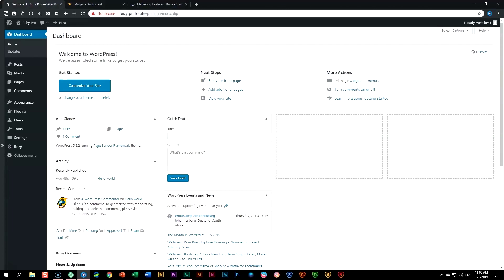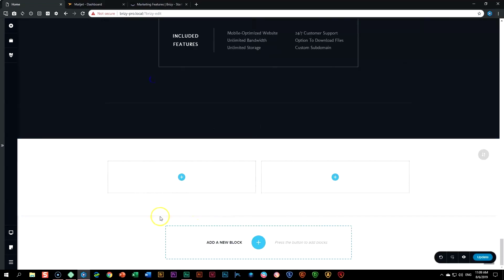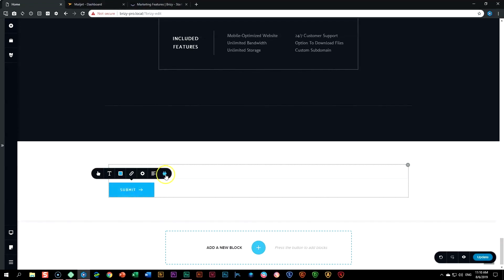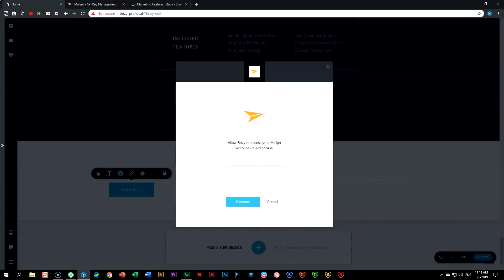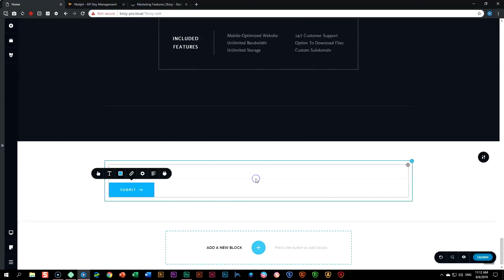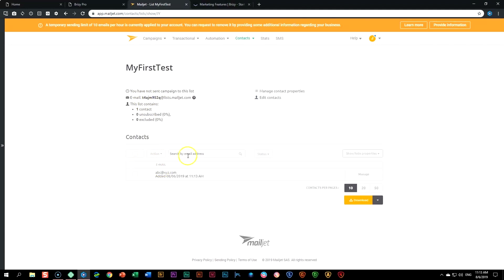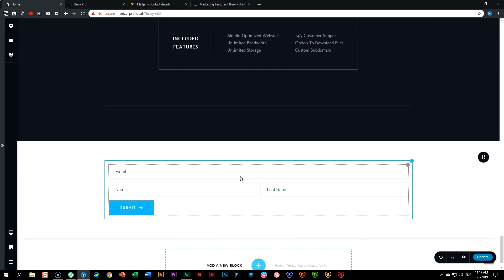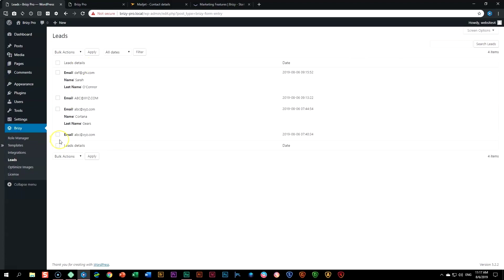How to Easily Integrate Mailjet into Your Workflow!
👋 In Brizy Pro, you can integrate your Mailjet lists within the page builder while designing your pages. With our integrated app, it couldn't be easier.